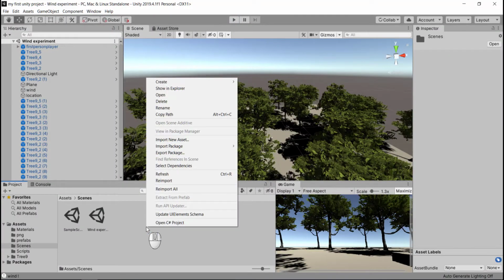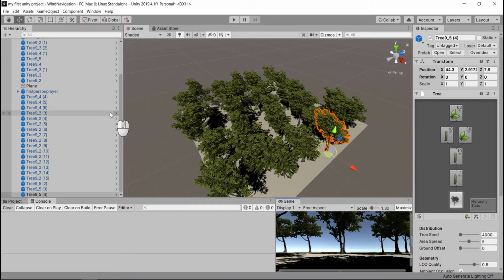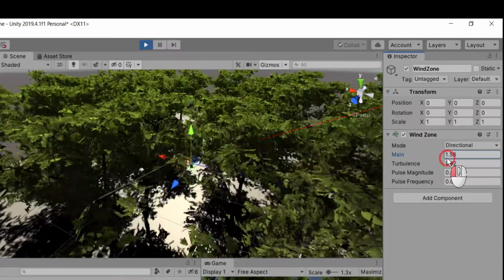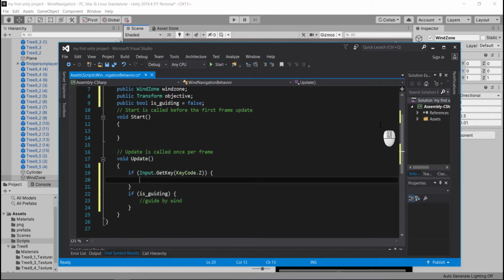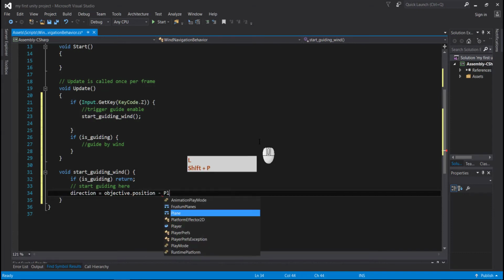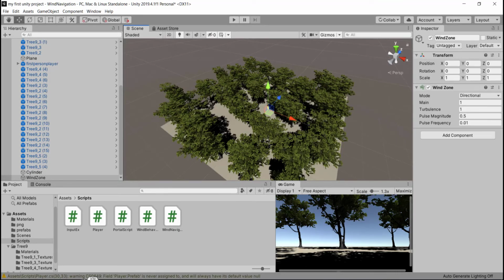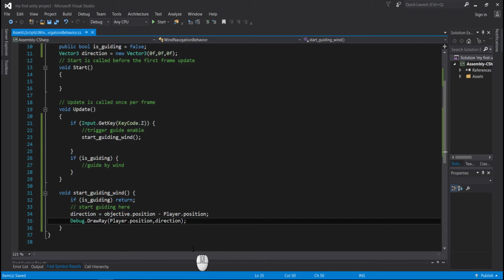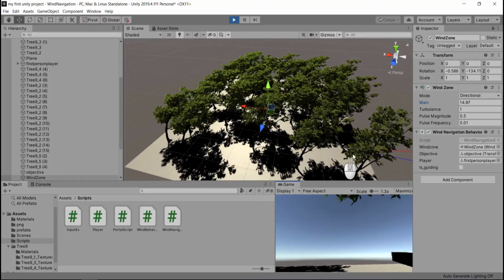Ghost of Tsushima: Guiding Wind Part 01 : change wind direction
Ghost of Tsushima uses the wind to guide the player inside its open world. This is the start of a new miniseries on creating the guiding wind mechanic which I came across while playing this amazing game. This video shows how to calculate the direction towards the objective marker,and direct a wind zone.
Realistic Tree 9 [Rainbow Tree] by Rakshi Games

The terms Ghost of Tsushima, and Guiding Wind, and images used in Thumbnail art are properties of Sucker Punch Productions and Sony Entertainment.